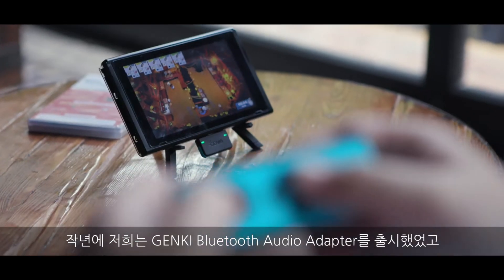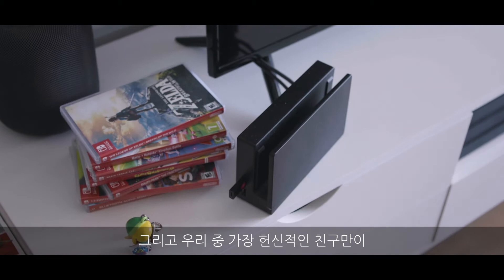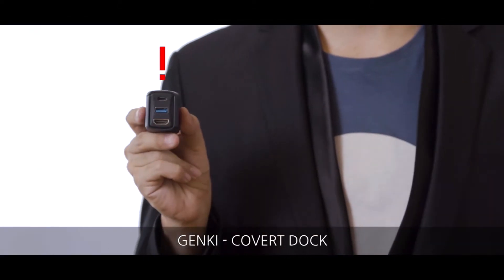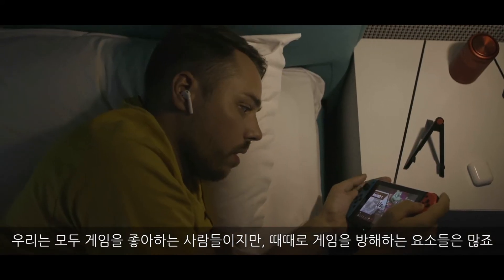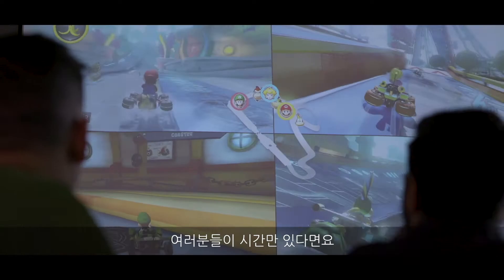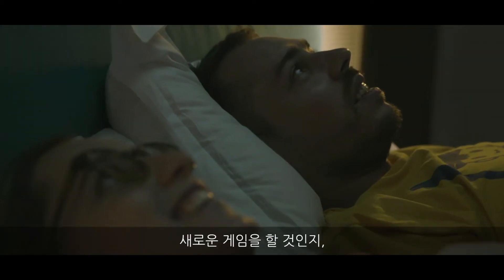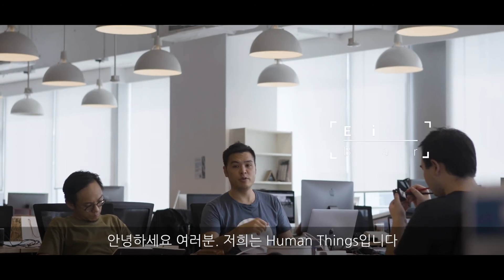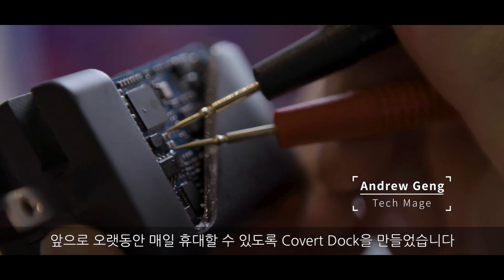Genki Covert Dock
Genki Covert Dock on Wadiz